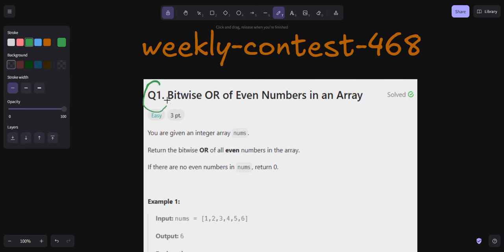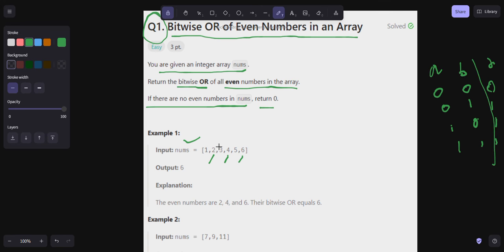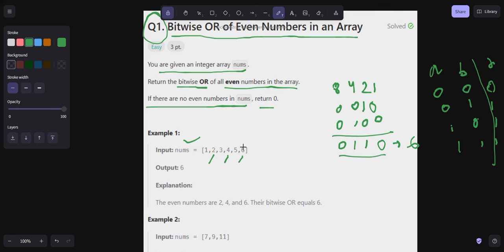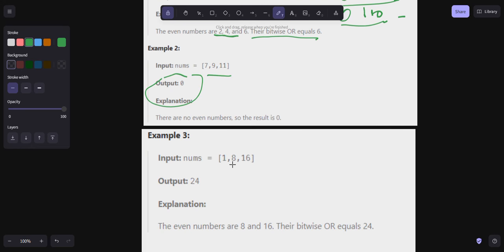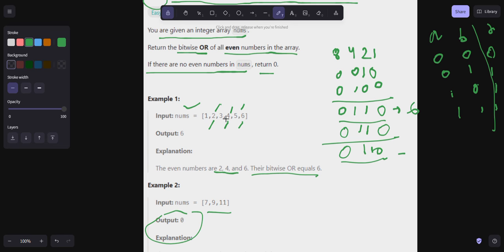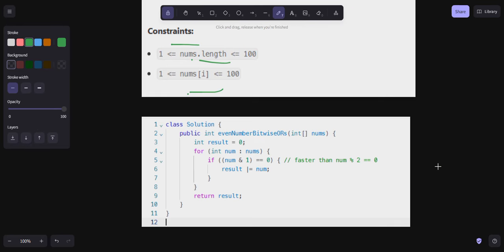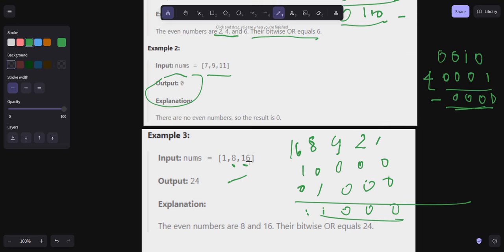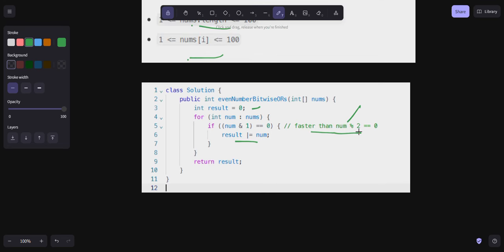Bitwise OR of Even Numbers in an Array | Weekly Contest 468 | Java Code | Developer Coder